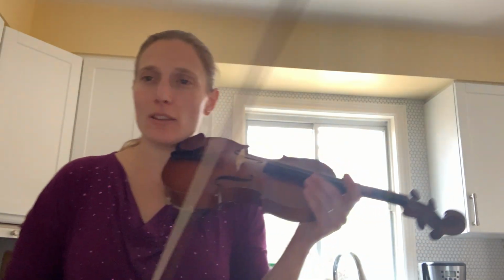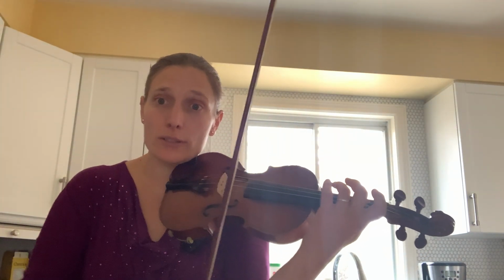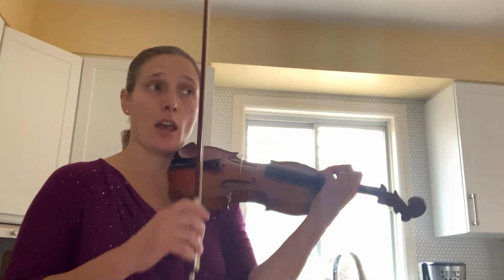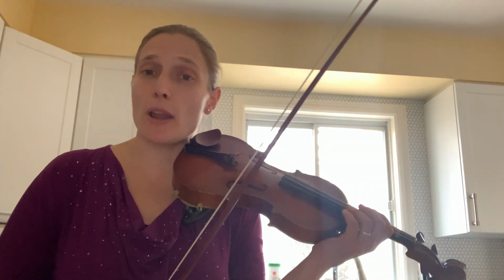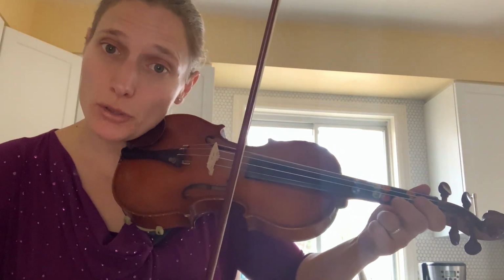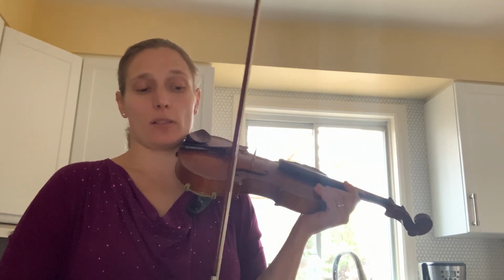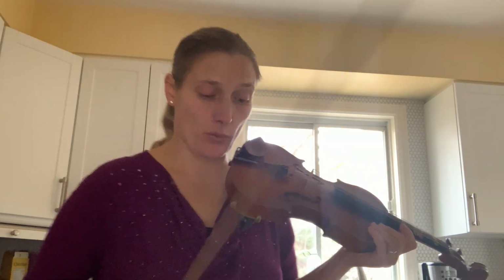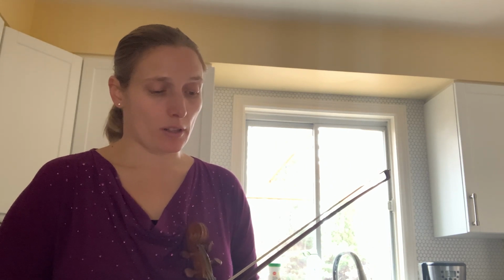How to play two octaves G scale on violin for Beginners and Intermediate students